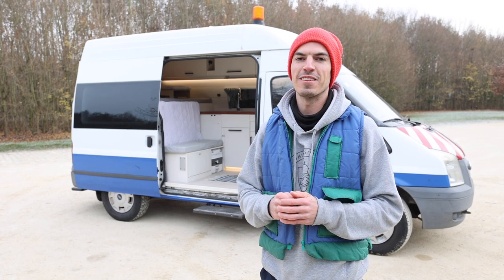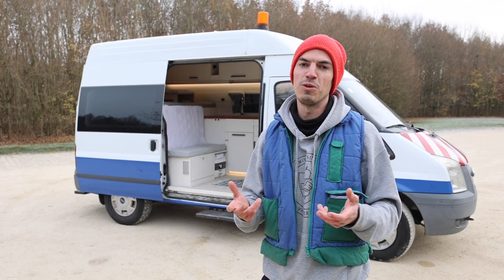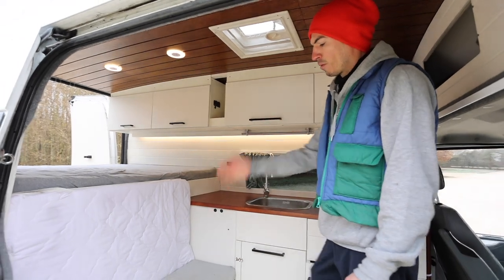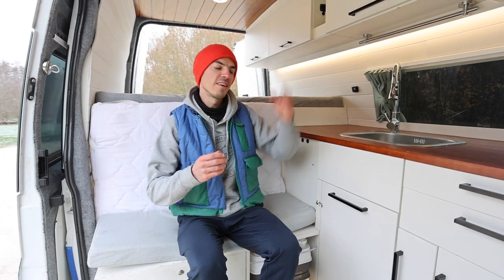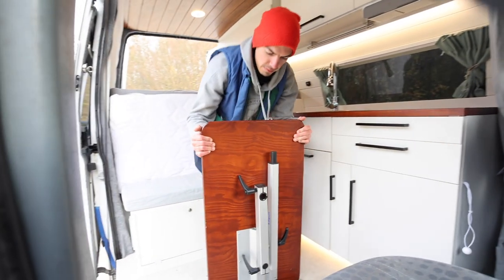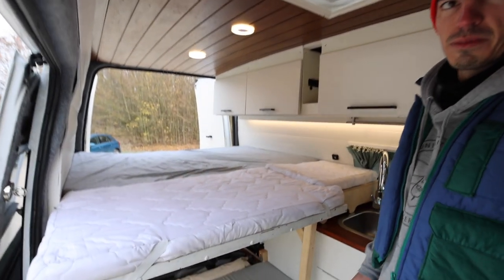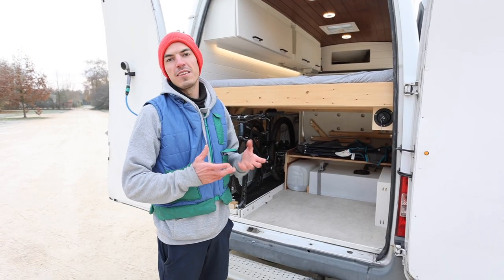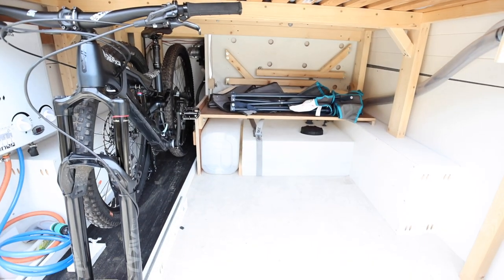Stunning van conversion on a budget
We are located in Brussels, Belgium